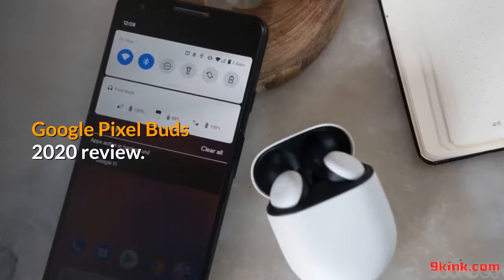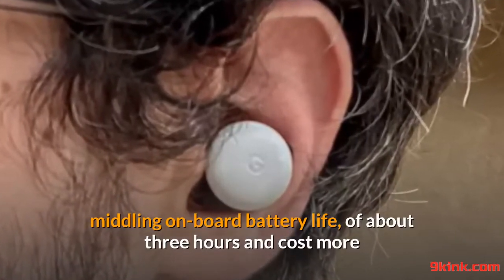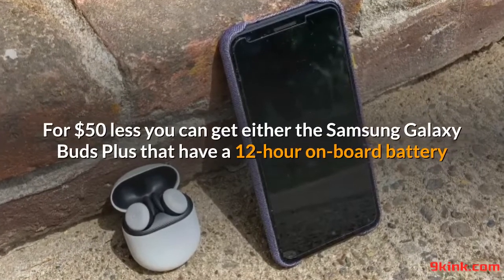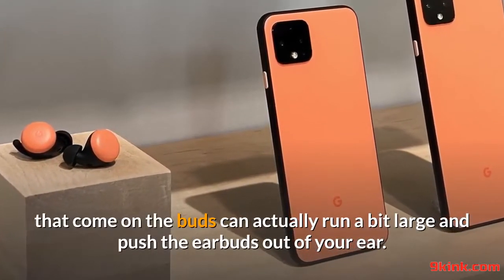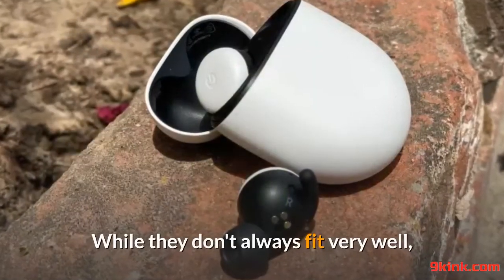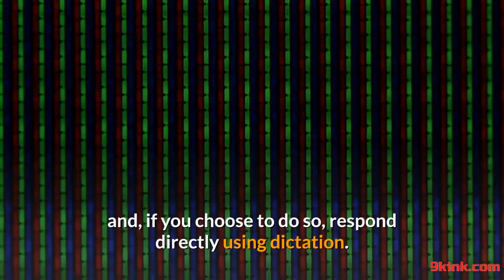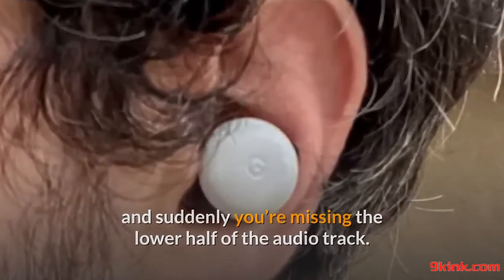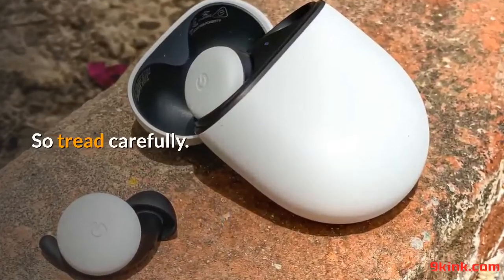Google Pixel Buds 2020 Review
Updated Specs & Discount

There’s no debating that these are a huge improvement on the original Pixel Buds. The feature-set alone is a marked improvement and Google has clearly paid attention to what customers are looking for in terms of ease-of-use and sleek design.

Where the Pixel Buds could still improve is in their sound quality and lack of active noise cancellation tech – at $179 these things are table stakes and shouldn’t be absent. To that end, there are a number of other earbuds out there that sound better and cost less, or cost more and include noise cancellation.

As much as we appreciate the feature set of the Google Pixel Buds for Pixel owners, the less-than-perfect audio quality, lower battery life and loose fit keep the Google Pixel Buds from receiving our unbridled recommendation.

WT2 Language Translator - Supports 40 Languages & 88 Accents, Voice Translator Earbuds, Wireless Bluetooth Translator with APP, Real Time Translation, Suitable for iOS & Android with Charging Case